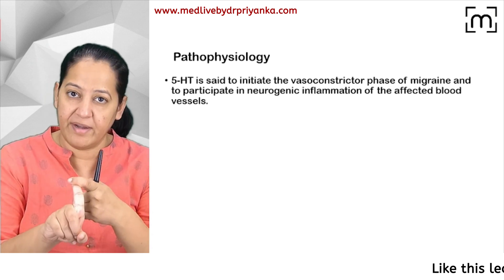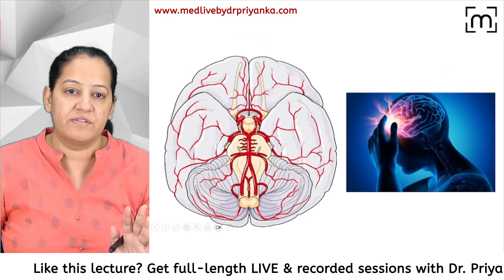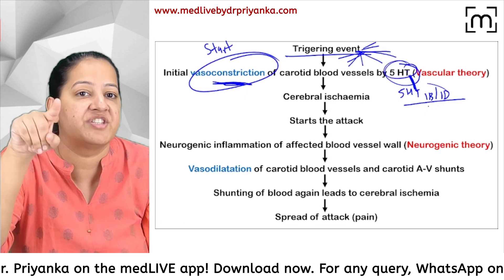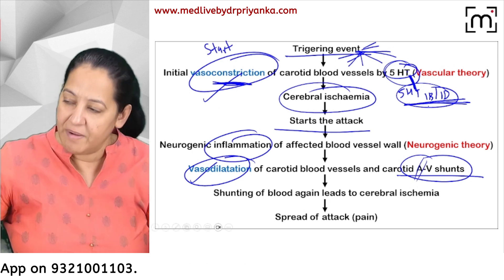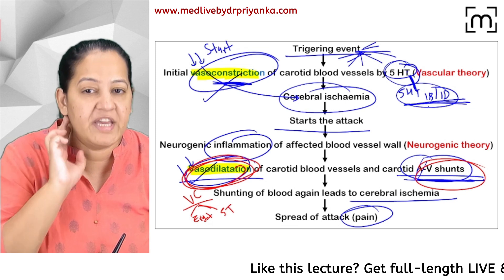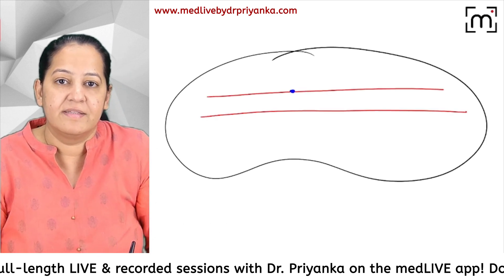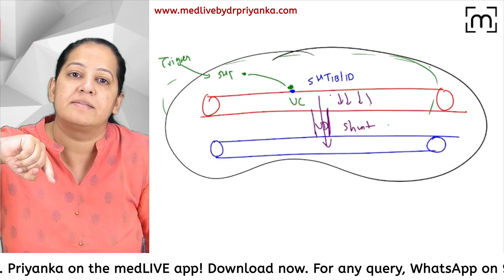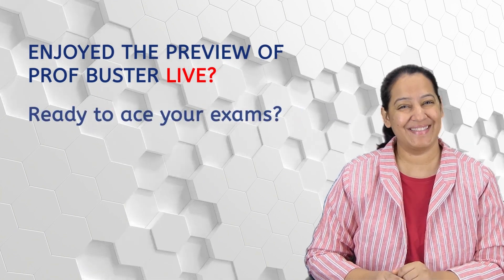Migraine Pharmacology: The Ultimate MBBS 2nd Year Guide by Dr. Priyanka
Welcome, aspiring doctors! In this crucial session for your 2nd-year MBBS studies, Dr. Priyanka Sachdev from Medlive by Dr. Priyanka breaks down the complexities of migraine pharmacology. We'll explore the essential drug classes, delve into their mechanisms of action, and highlight key considerations for effective migraine treatment.

This video offers a valuable glimpse into the comprehensive learning experience available on our Medlive by Dr. Priyanka mobile app.
🟢 Android: Play Store Link
🍎 iOS: App Store Link

Common tags to be added in each video (only in tags box)
Dr. Priyanka Sachdev
MedLive
NEET PG
FMGE
Mbbs university exam
Pathology Prof Buster
Microbiology Prof Buster
Pharmacology Prof Buster
MedLive app

Ready to explore more? Discover our extensive collection of medical education resources and course offerings on our